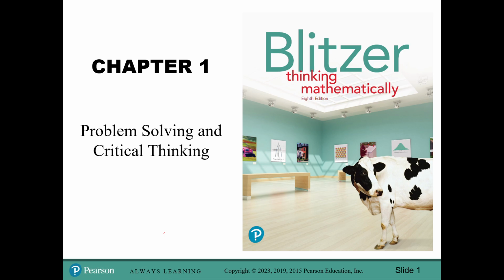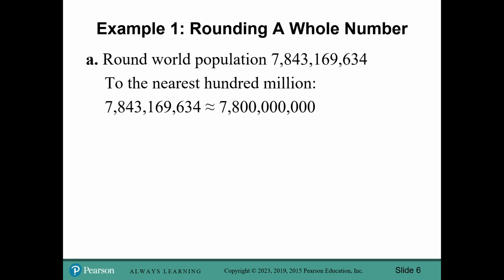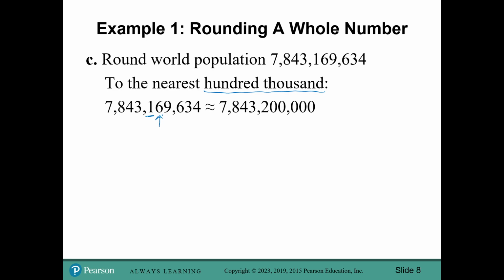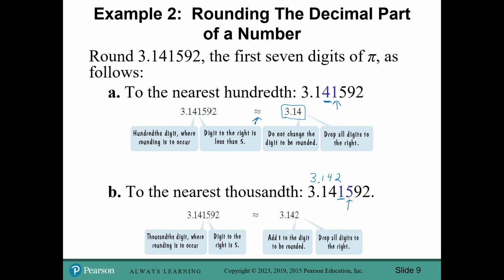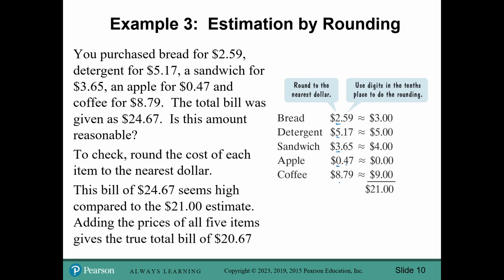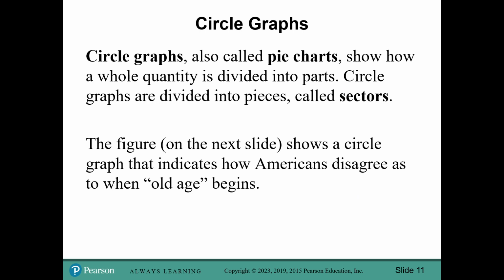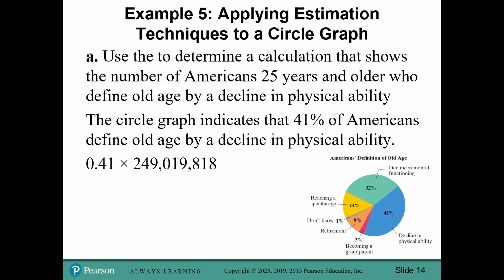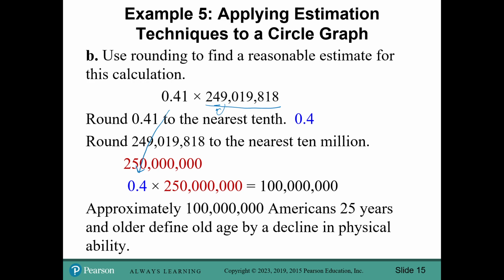Math 102 Chapter 1.2 A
Problem Solving and Critical Thinking
Estimation, Graphs, and Mathematical Models
Part 1